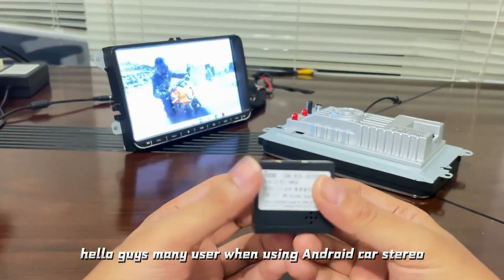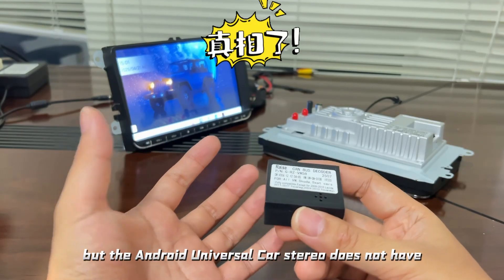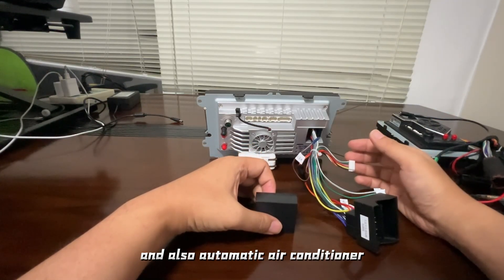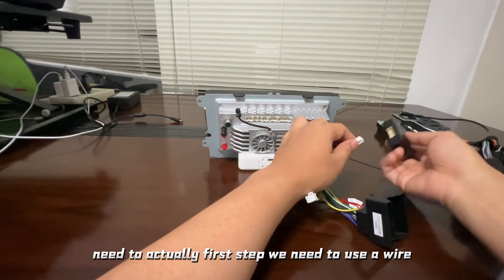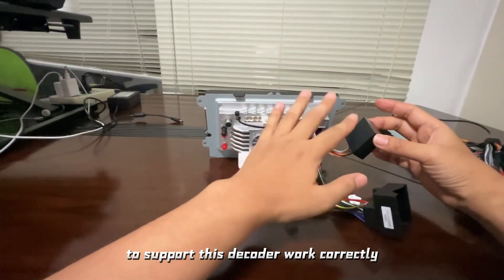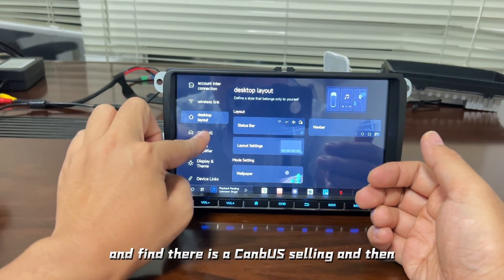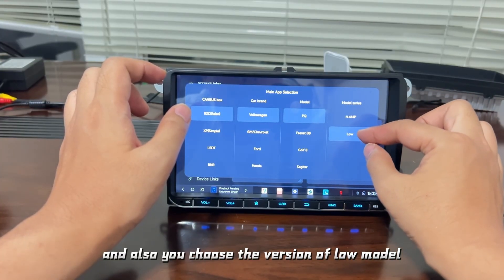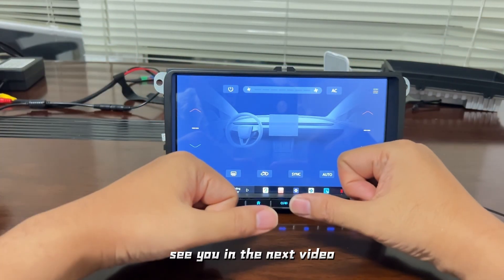CANBUS Explained! Set Up Android Car Stereo With Your Car’s Harness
Many users purchase universal Android car stereos online, but the biggest issue is compatibility with multifunction steering wheels, air conditioners, and other vehicle configuration parameters. The reason is simple: universal head units don’t come with a professional CANBUS decoder.

✅  DUDU AUTO| 9.5 INCH Android stereo with wireless carplay and android auto  customs UI Wallpapers :

In this video, I explain:
✅ Why a CANBUS decoder is necessary for Android universal head units
✅ How to connect the decoder step by step
✅ The difference between cars with multifunction steering wheels / auto A/C vs. basic models
✅ How to set up CANBUS in the Android system menu
✅ Choosing the right decoder brand (Raise, XP, LT, etc.) for Volkswagen, Skoda, Seat, and others
✅ What to do if your car is a different brand (Honda, Ford, GM, Toyota, etc.)

With the proper CANBUS decoder, your car stereo can correctly communicate with the vehicle’s system — restoring functions like steering wheel control, air conditioning display, and more.